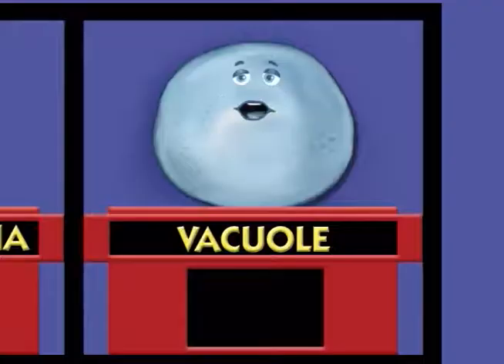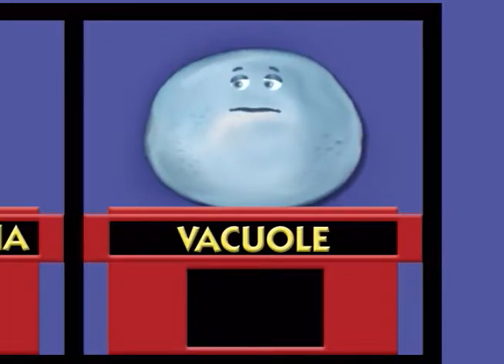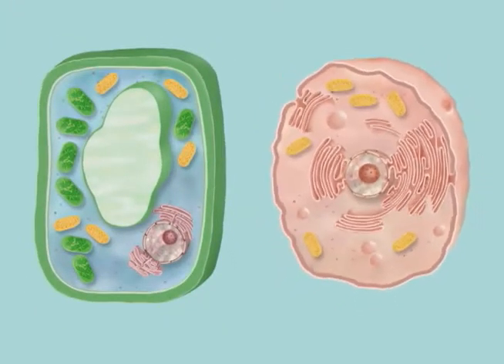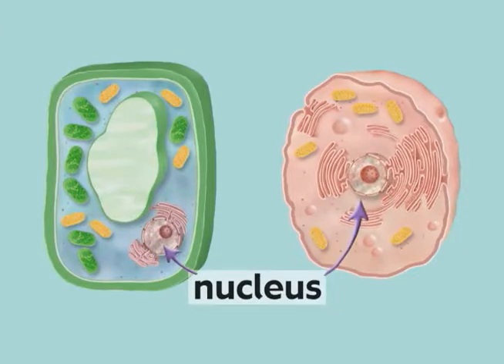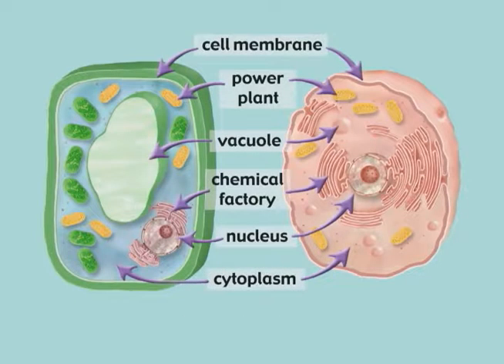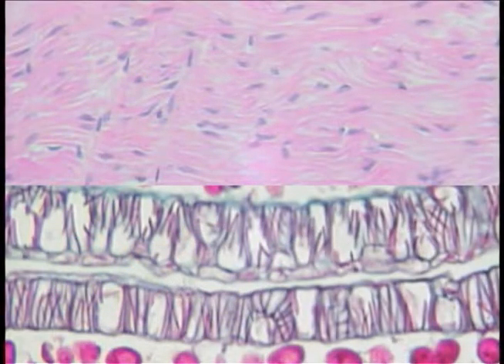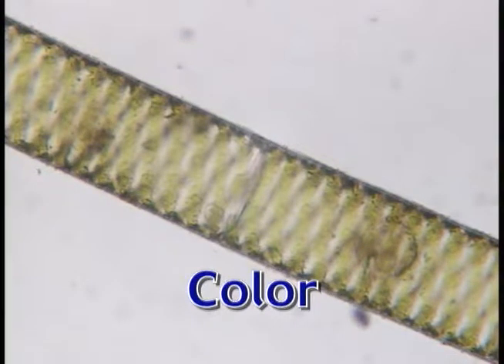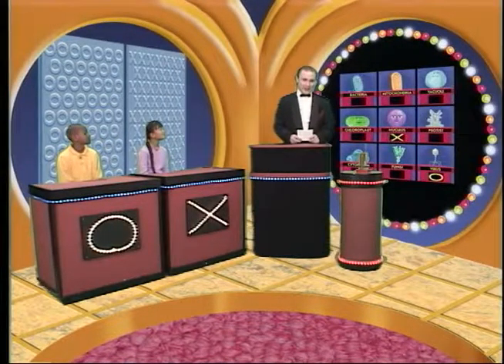EV LivCell D 2Mb